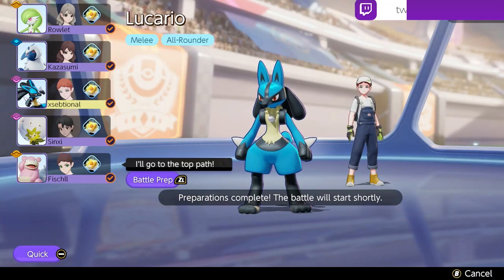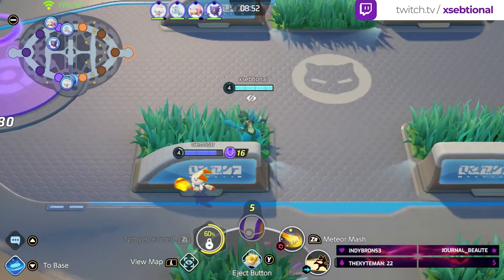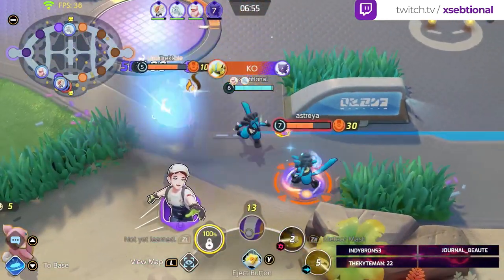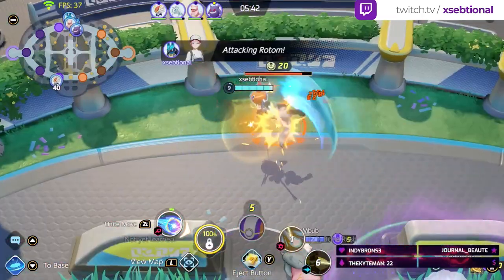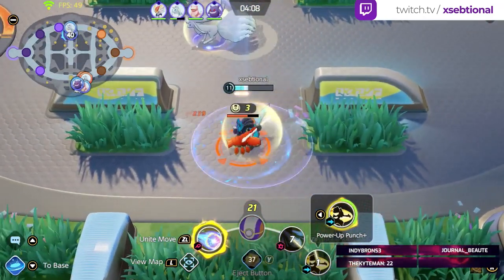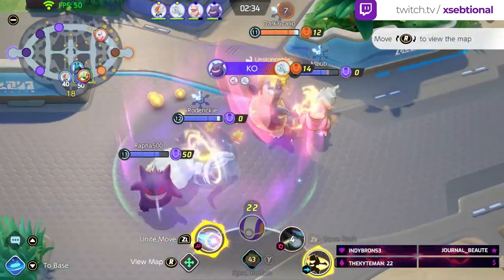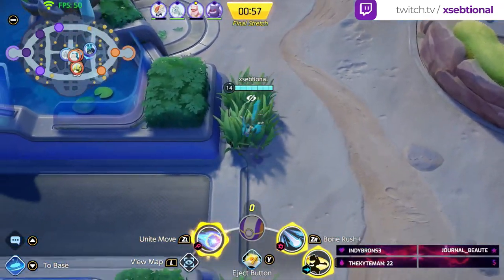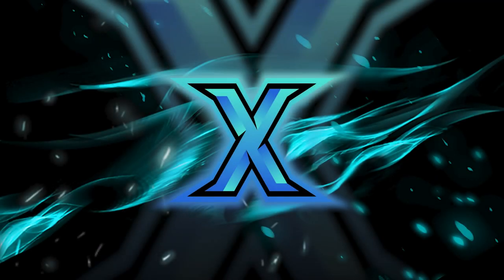Best Lucario Build in Pokemon UNITE - Ranked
What is up everyone, my name is Xsebtional and today I want to show you the best Lucario build in Pokemon Unite. Lucario is a monster in the early game and if you play him correctly, you can snowball and dominate the game from start to finish. I want to show you guys a high-ranked game and the build I am using so you can do better with Lucario as well.

SONGS
Thunder - I am Fowler
El Monte - Luke Melville
People Power - Lux Inspira
Swinging in the barn - James Paul Mitchell
Hunt - Naski
The release -  Walz

pokemon unite tier list pokemon unite gameplay pokemon unite lucario pokemon unite guide